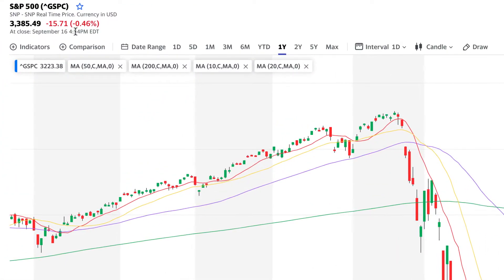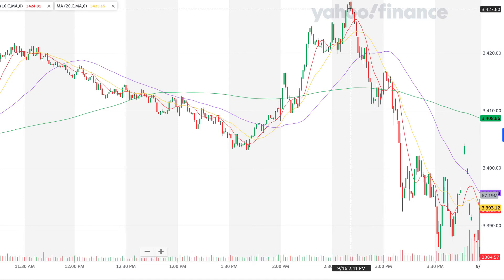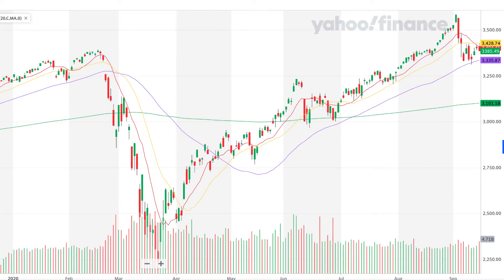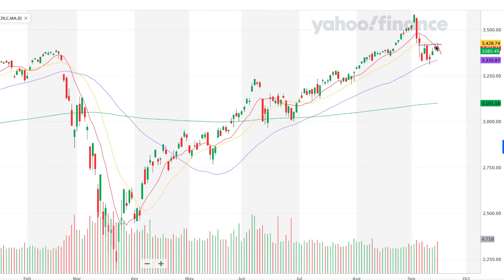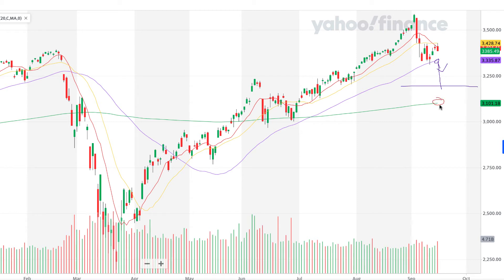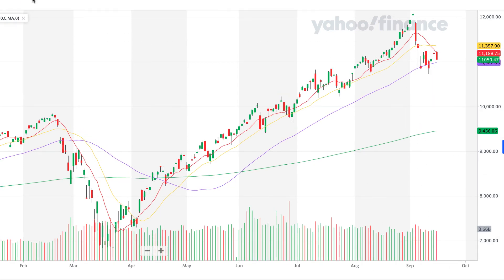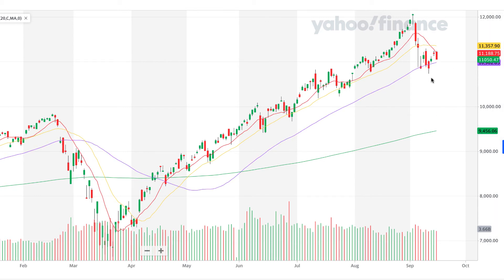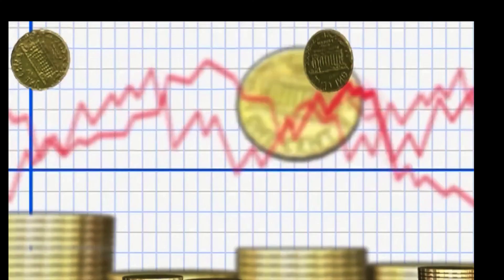S&P500 Technical Analysis update Sept 17th 2020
Share Navigator discuss the charts on the S&P 500 and Nasdaq. Both indexes have short term sideways trends and a breakout in either direction is likely in the next few trading days. We give you an insight as to how we go about reading charts of the stock market.